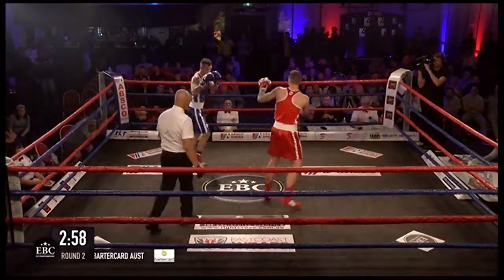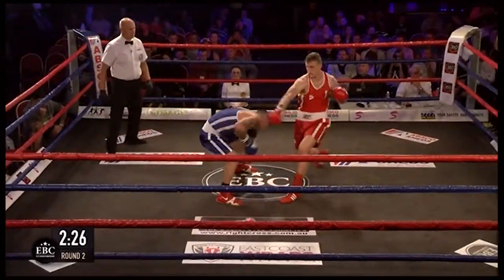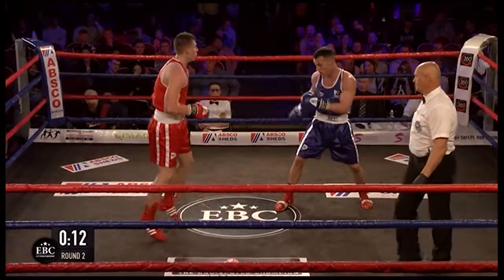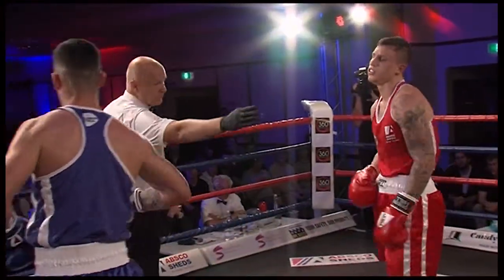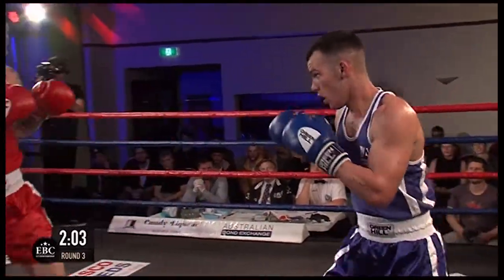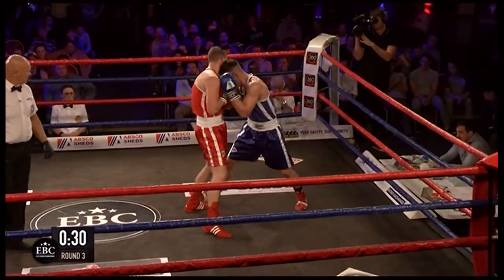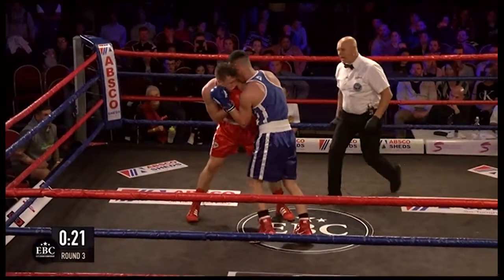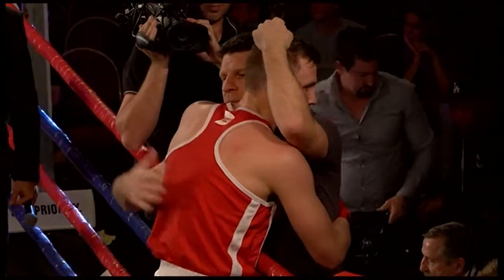Jack Bowen v Liam Nicolson Part 2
Absco Sheds Elite Boxing Championship 2017
78kg - Jack 'Pretty Boy' Bowen and 'Lightning' Liam Nicolson fight for direct entry to the semi finals.